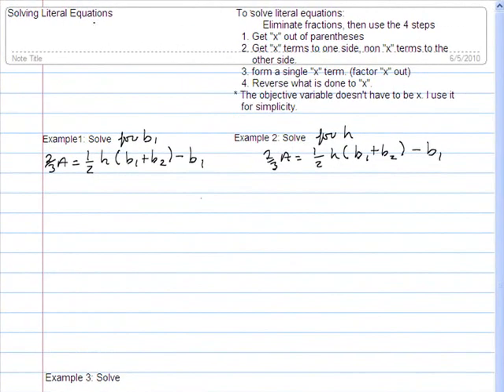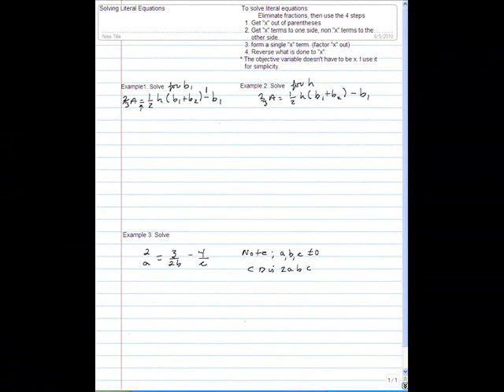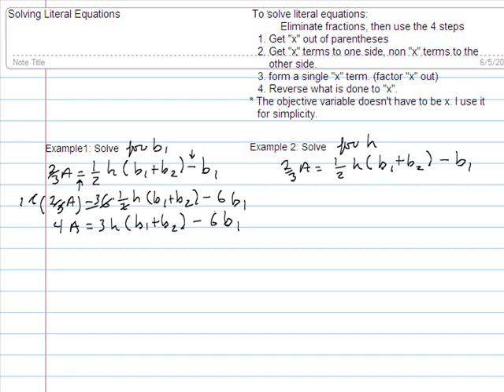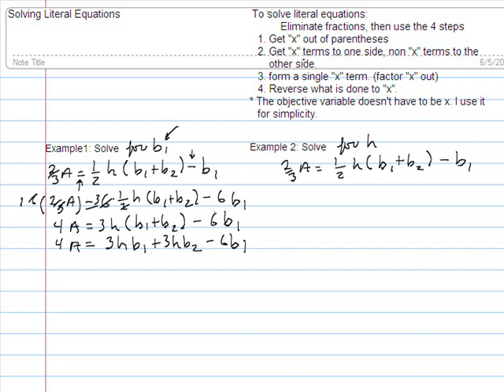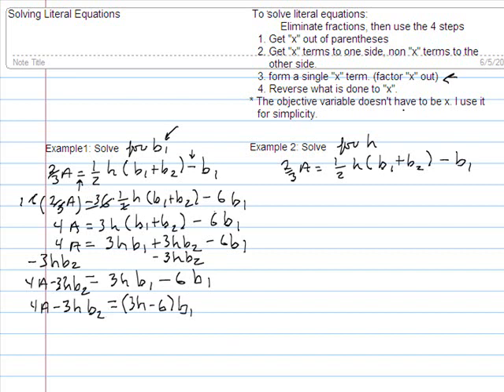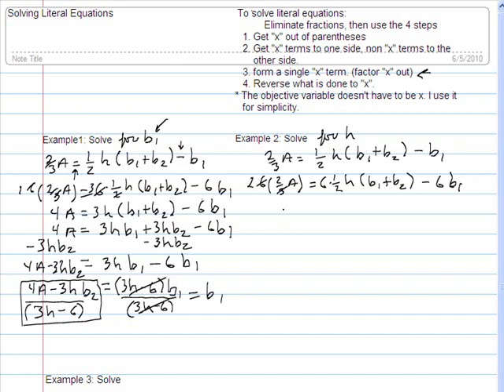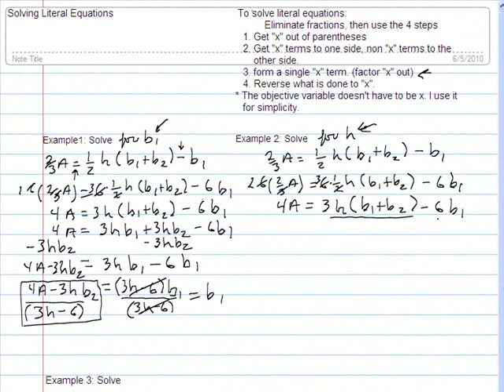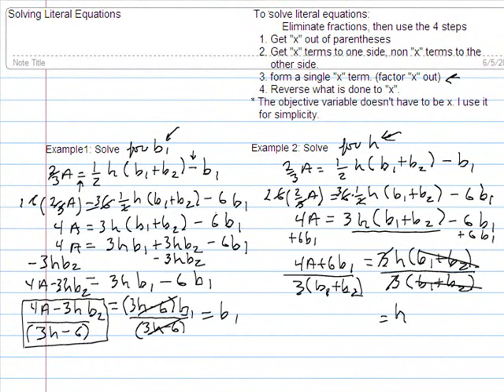Literal Equations Part 1.wmv